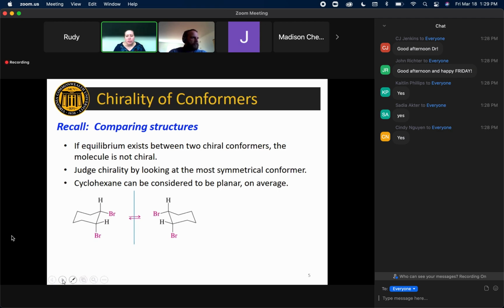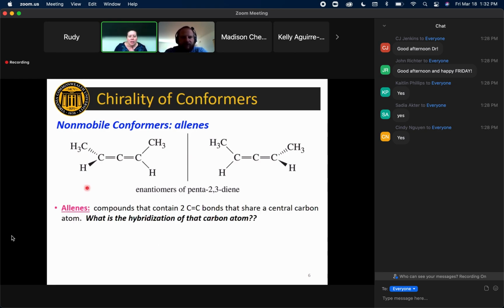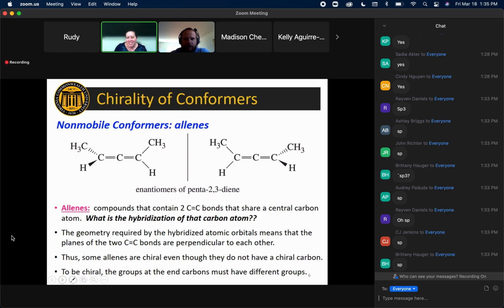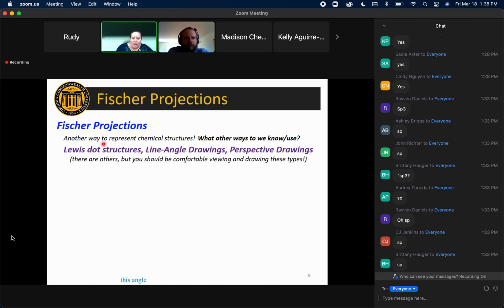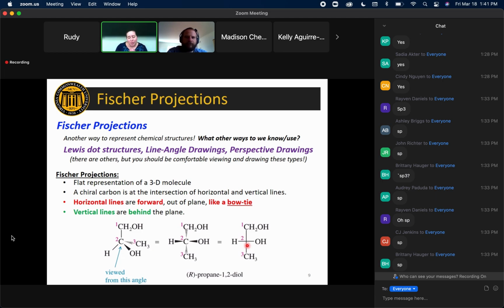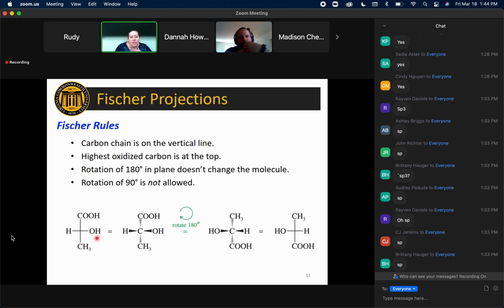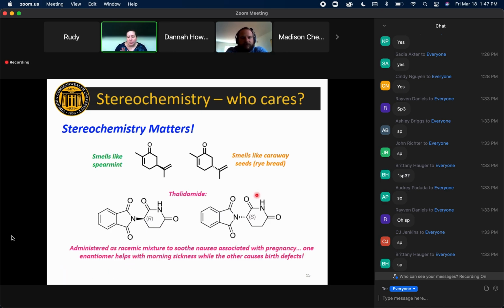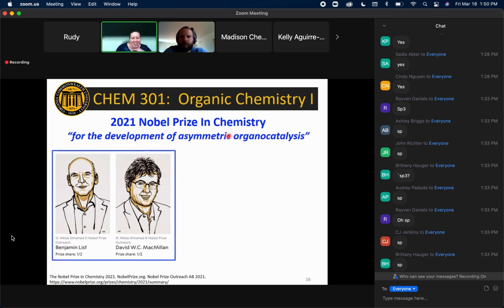CHEM 301 Lecture 3/18